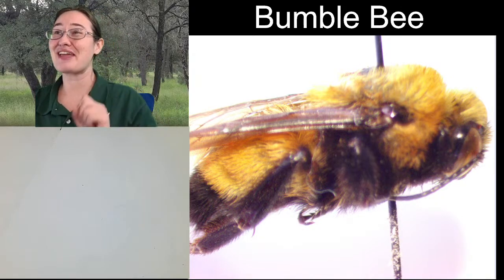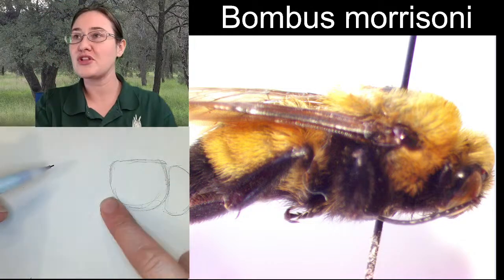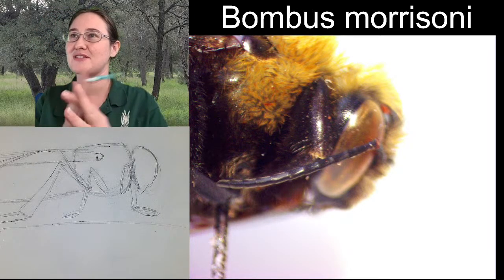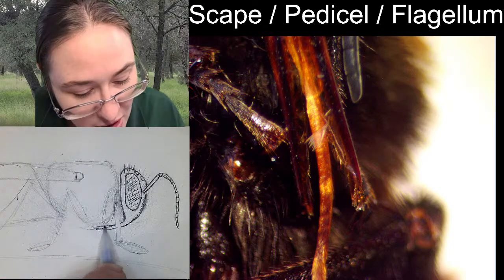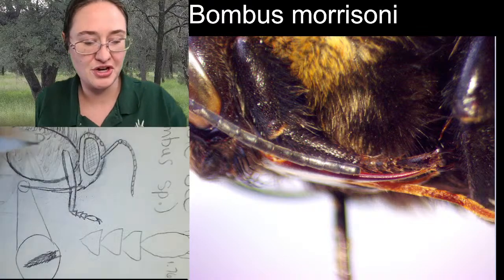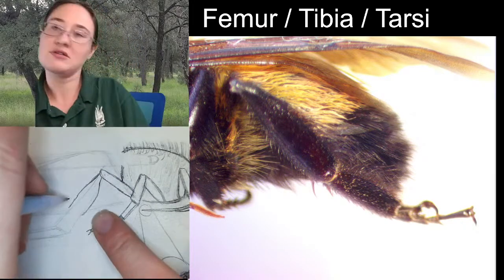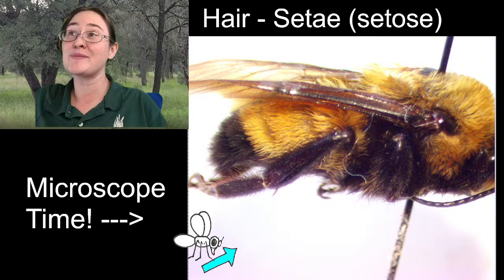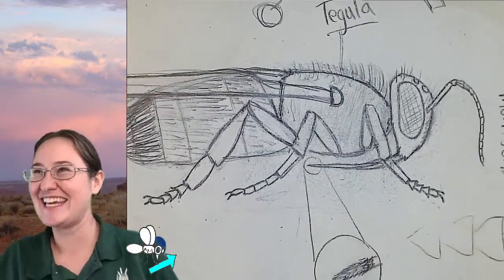Insect Illustrations Under a Microscope: Bumble Bee